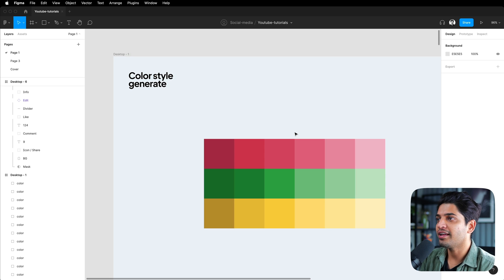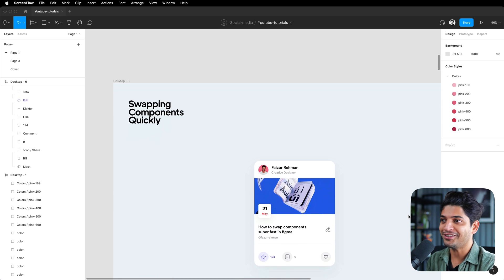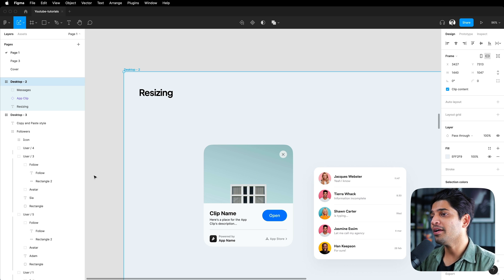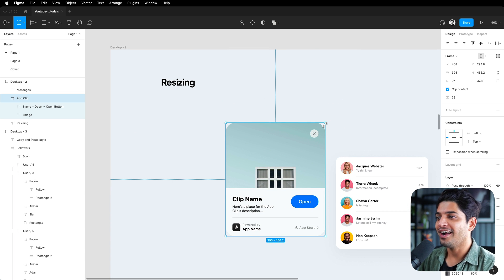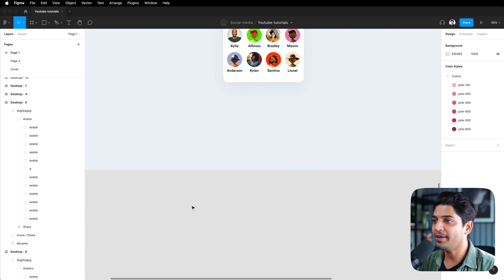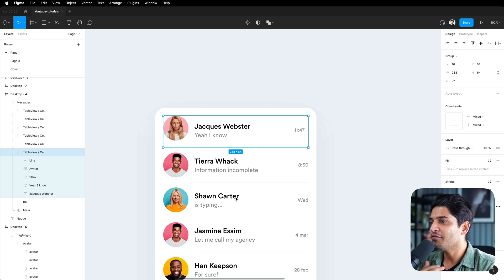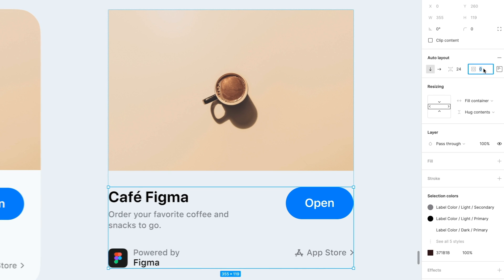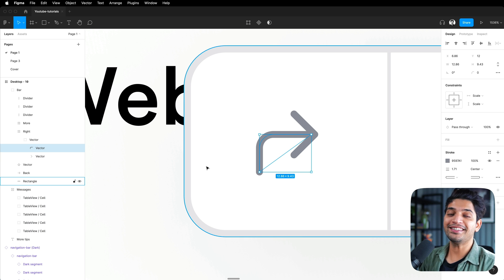How to Design Faster in Figma — Tips, Autolayout, Tutorial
How do you design faster and save time while you are designing in Figma? Do you use shortcuts or plugins to improve your workflow?

A good flow saves your time and makes you more productive. Learning about the right Figma shortcuts and the right plugins improves your work, so you can do more in less time.

In this video, I'll share my best Figma tips & tricks to speed up your workflow and increase productivity.

Need web and app designs?: faizur.com

▬▬▬ Chapters ▬▬▬
00:00 Intro
00:25 Color style generate
01:54 Swap component
03:25 Copy paste styles
05:05 Resizing
07:00 Tidy-up
08:34 Renaming
09:55 Nudge
10:55 Auto layout
13:45 Auto layout Tip
14:28 Select vector